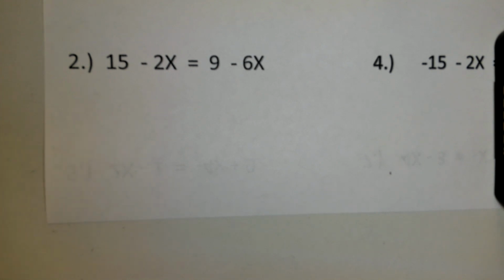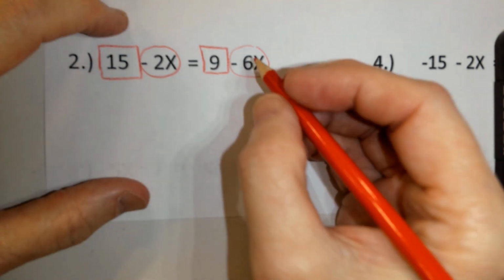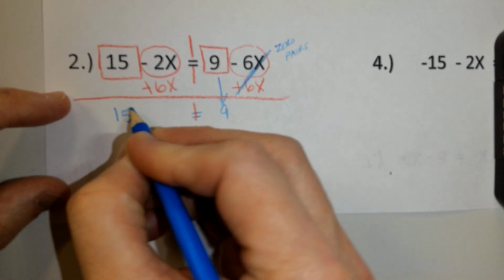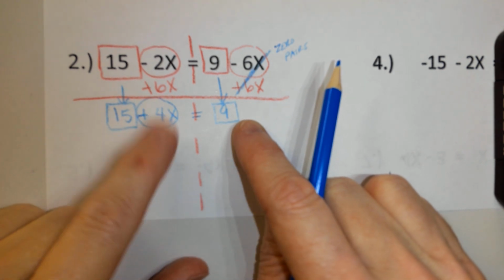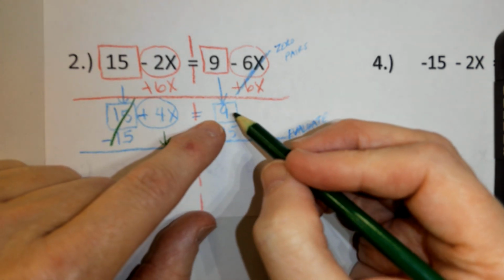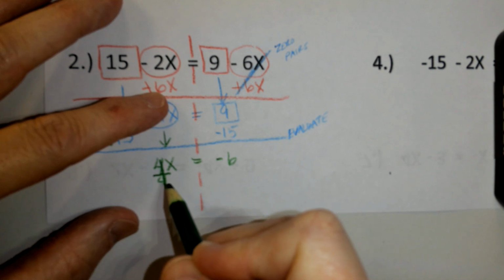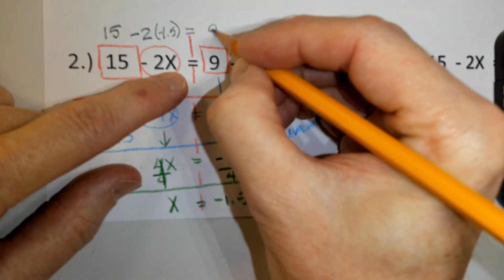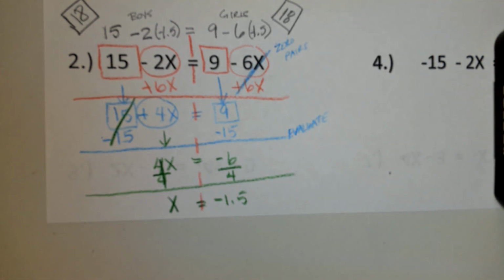EQUATIONS PRACITCE - Step by Step Example: Red Yellow Blue Green